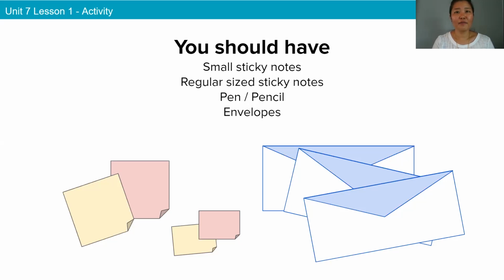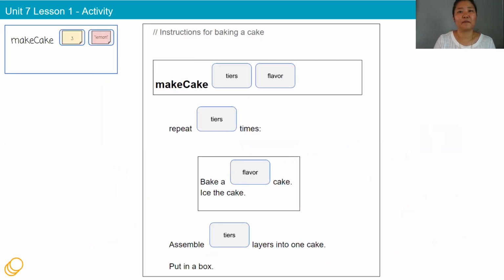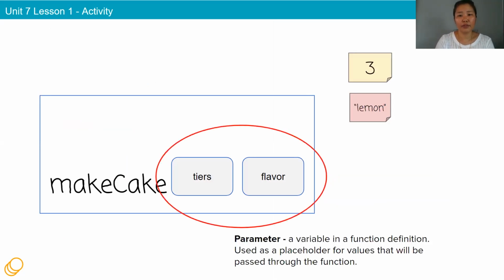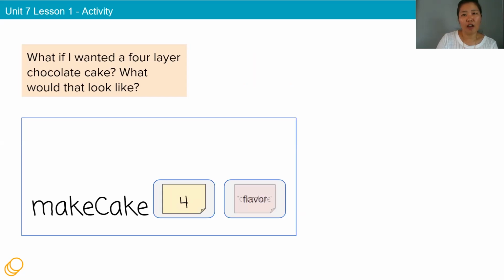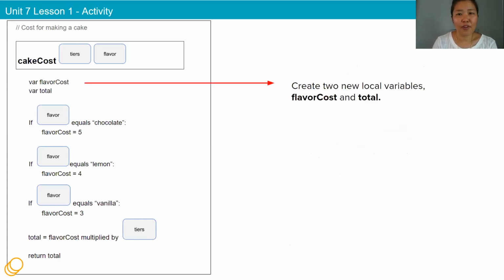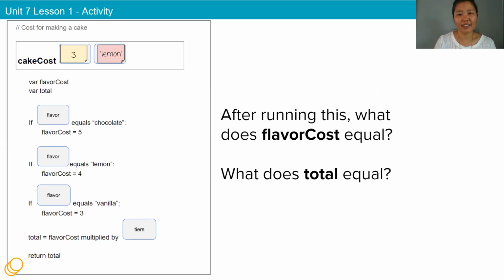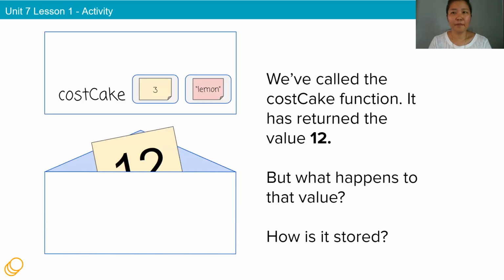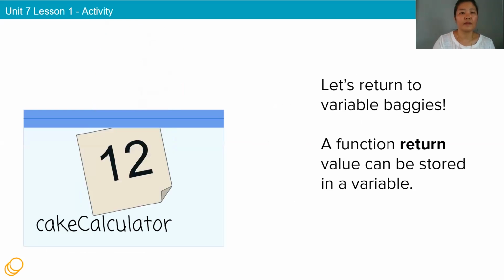CSP U7L1 Param Return Explore Video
Unit 7 Lesson 1 code.org AP Comp Sci Principles